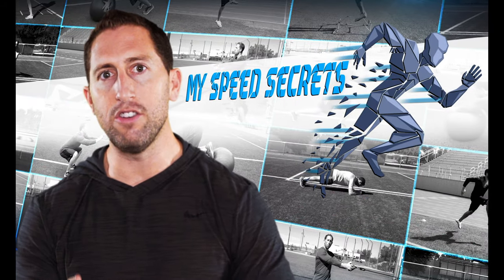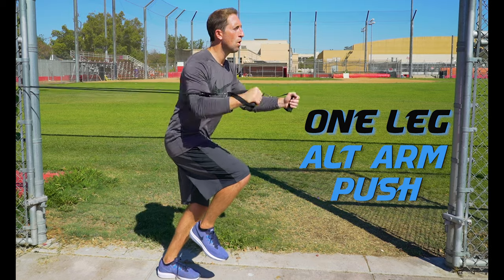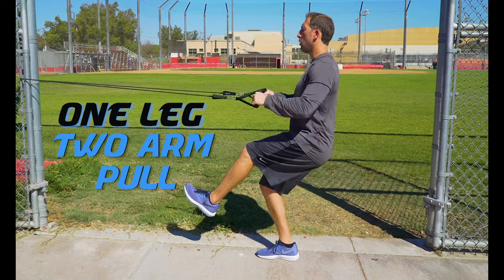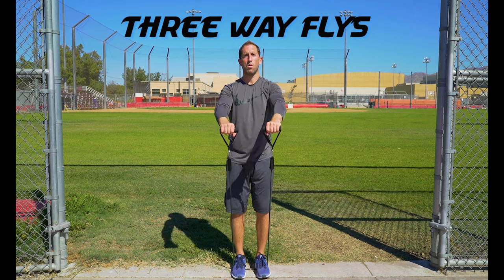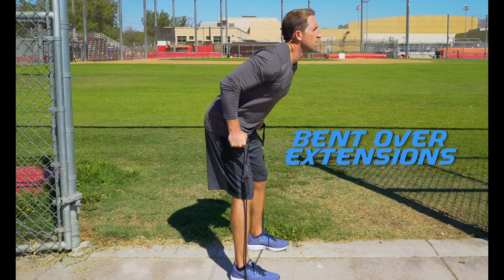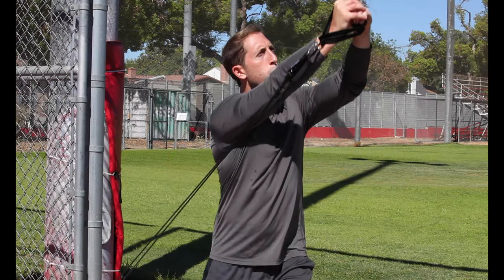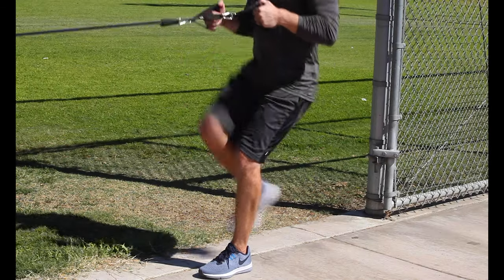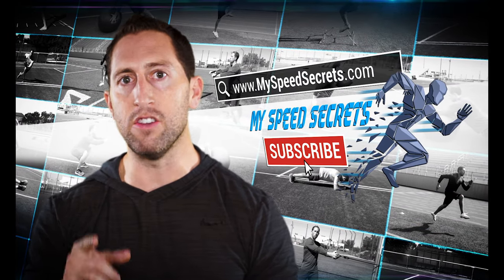Resistance Band Exercises - Athlete Speed and Agility Training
In this video I will teach you all of my resistance band exercises I use to train athletes. Resistance band exercises are a great way to build lean muscle, add strength and increase muscle endurance.